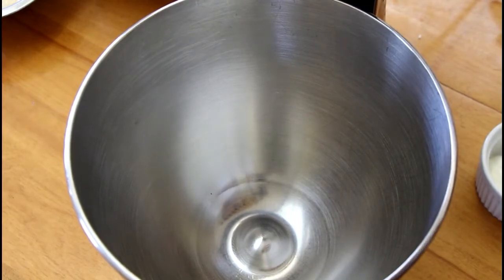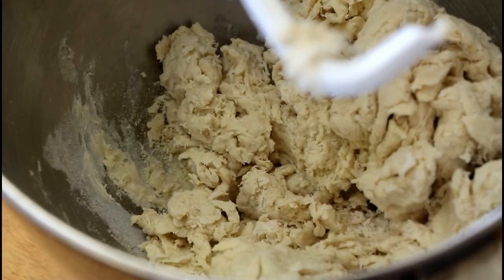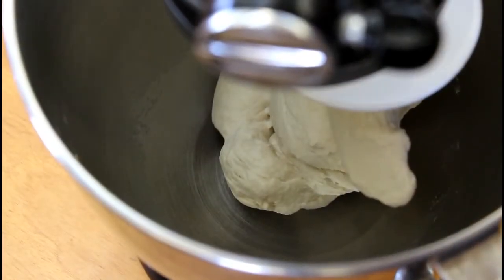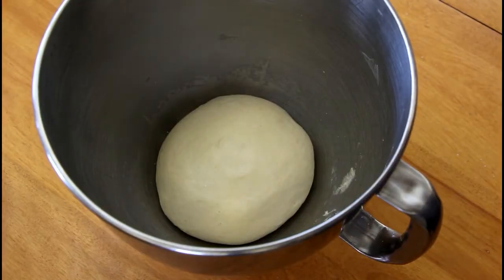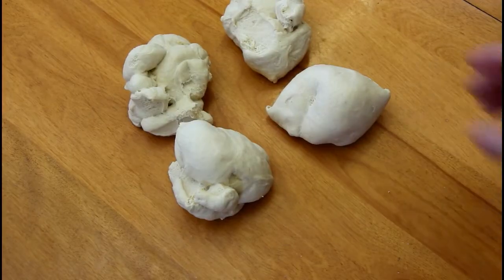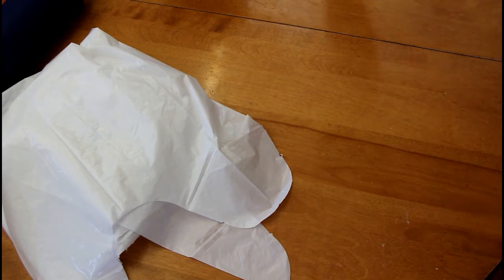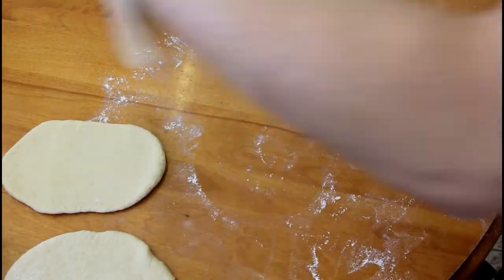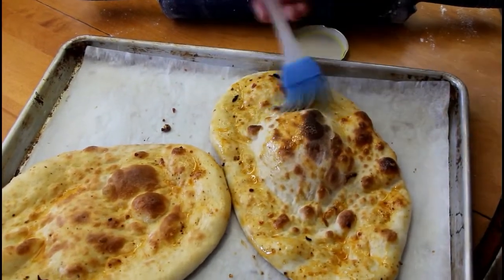How to Make Naan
This is a how-to video on making naan.